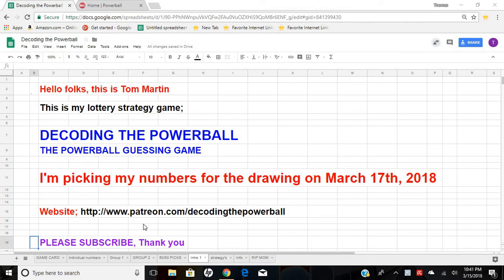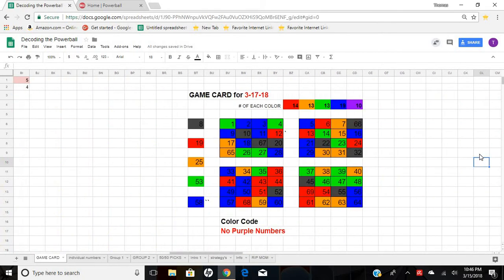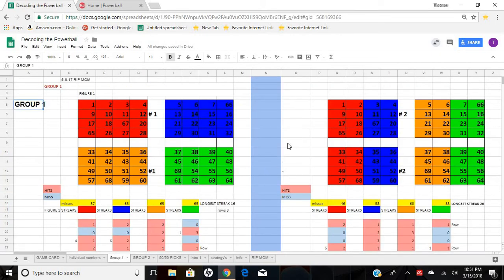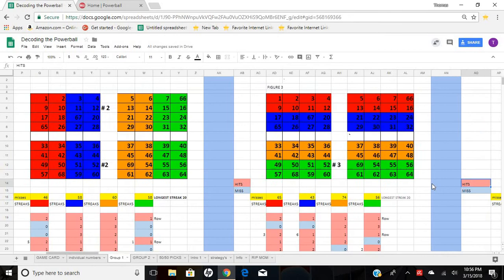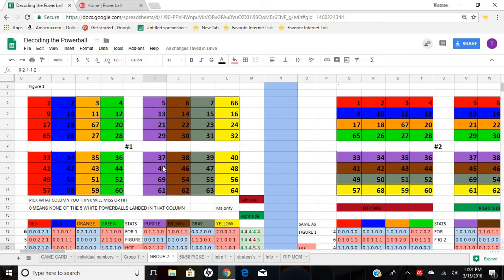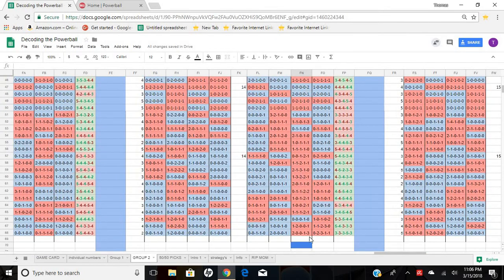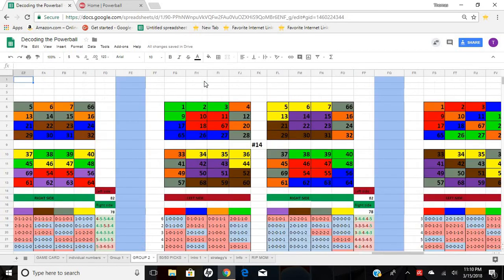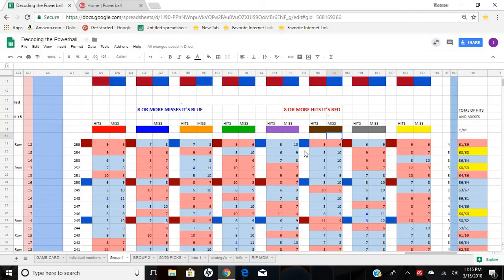Powerball Prediction for 3-17-18